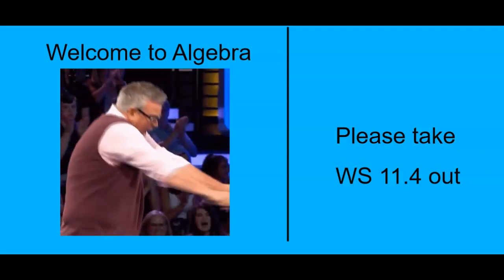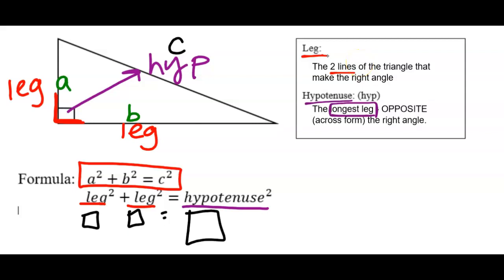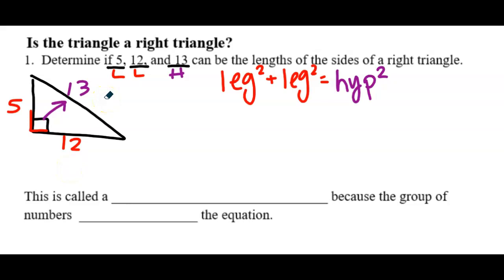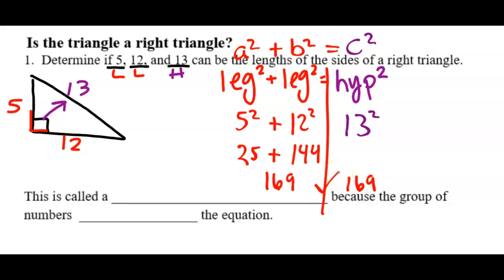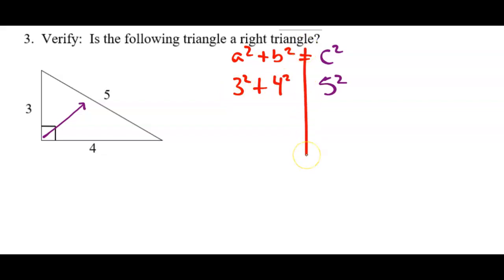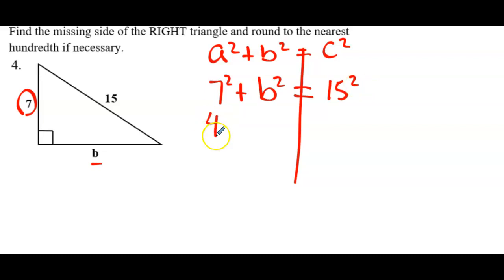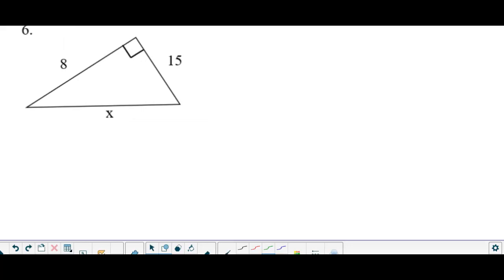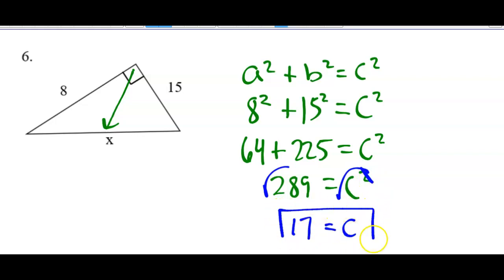Ch 11.5 Pythagorean Theorem Part 1 (9:17)